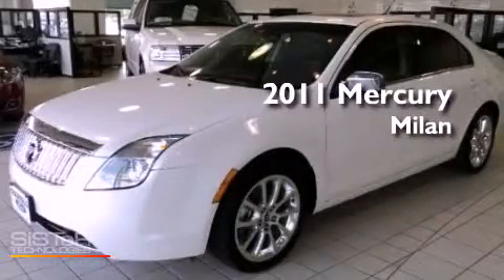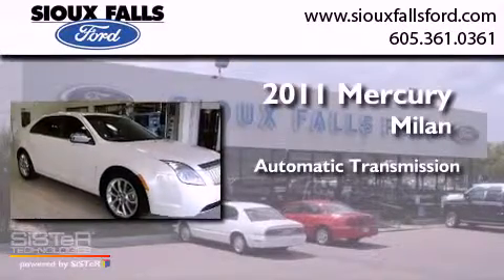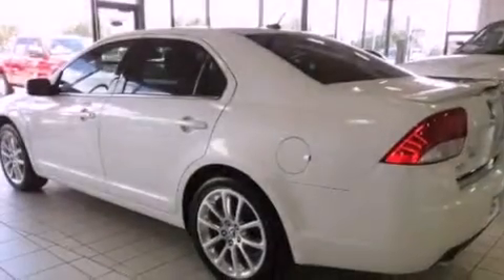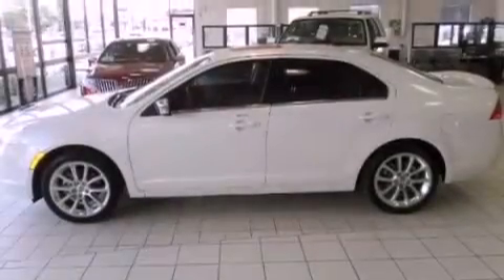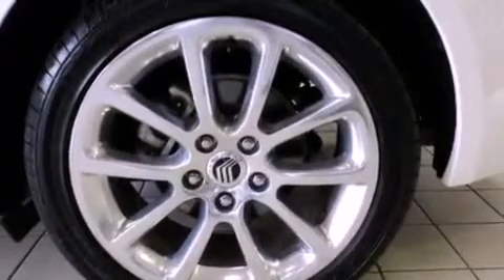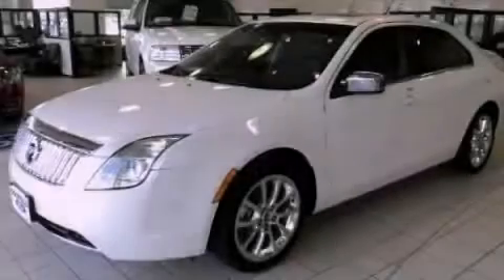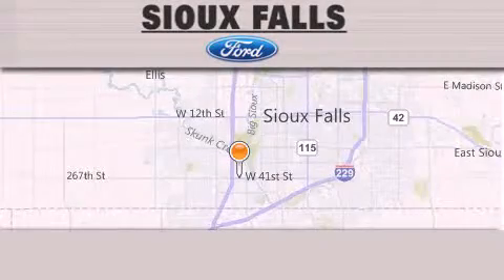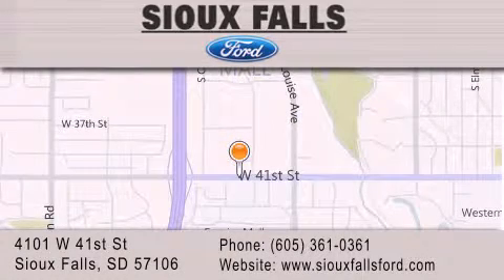2011 MERCURY MILAN SIOUX FALLS SD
Year : 2011
 Make : MERCURY
 Model : MILAN
 Engine : V6, 3.0L FFV
 Trans . : AUTOMATIC
 Exterior : WHITE
 Miles : 9,982
 Interior : BLACK LEATHER
 Stock : T60015A

 2011 MERCURY MILAN SIOUX FALLS SD